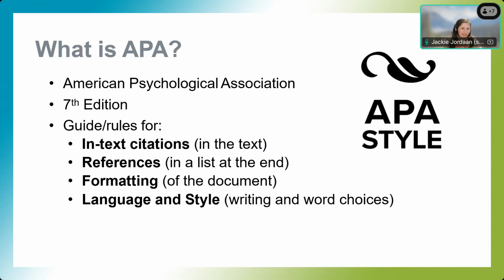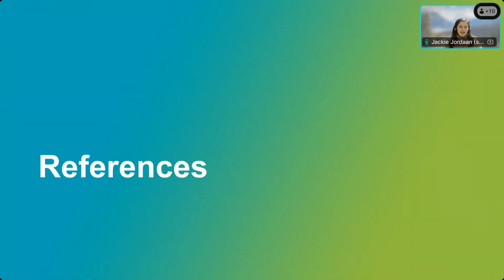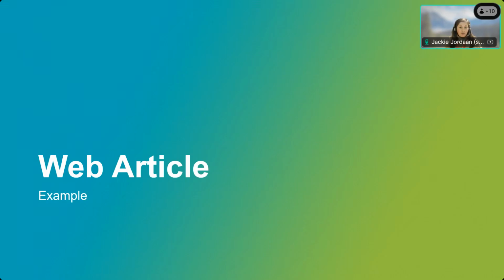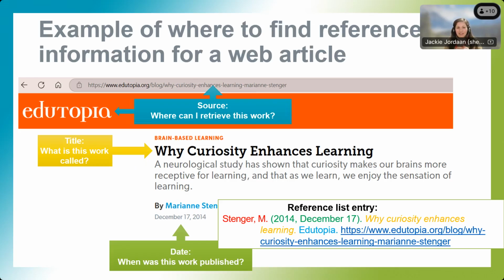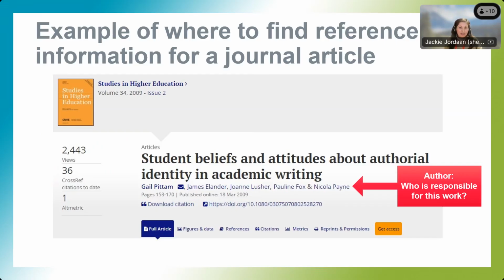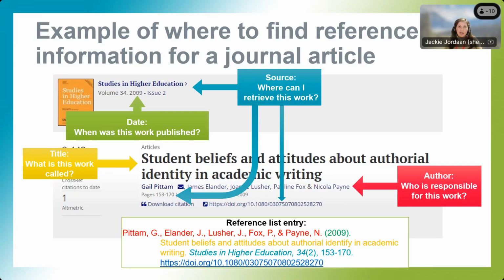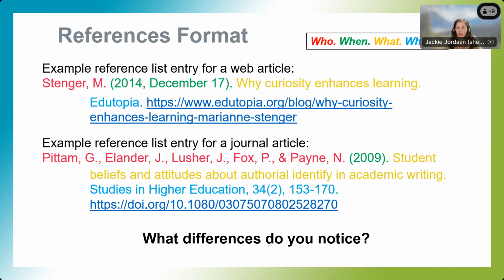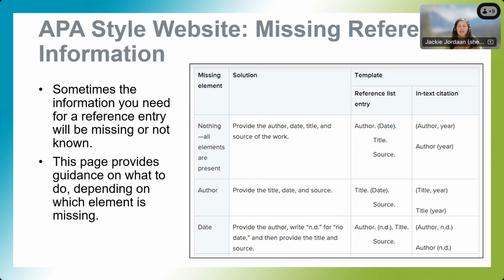Writing With APA Workshop #2 - APA References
What are references? How do I start building a reference? Where can I find information on APA reference entries? - Writing With APA Workshop Series Winter 2025